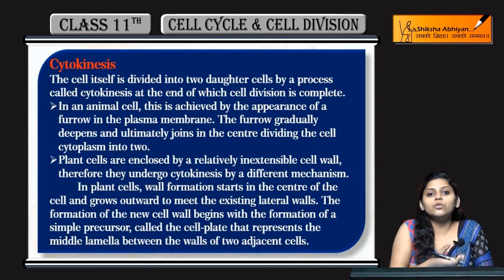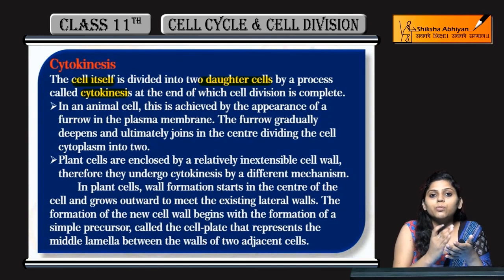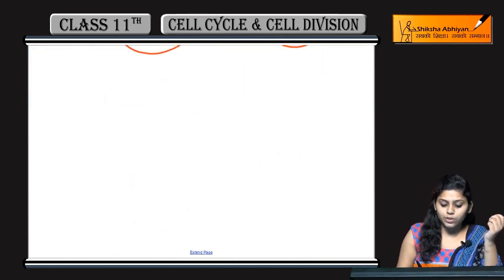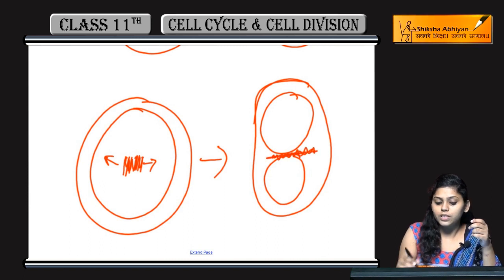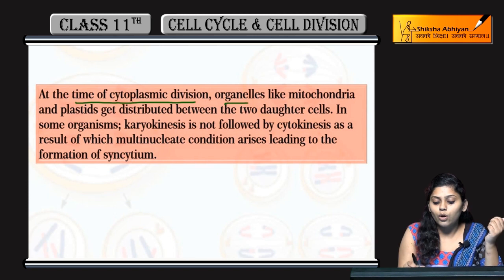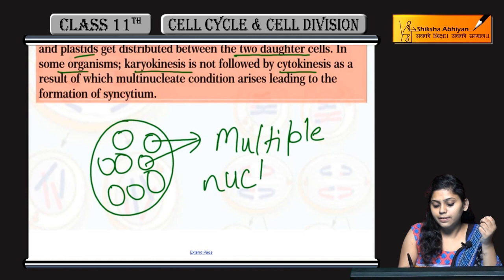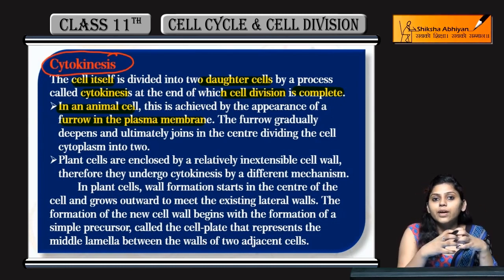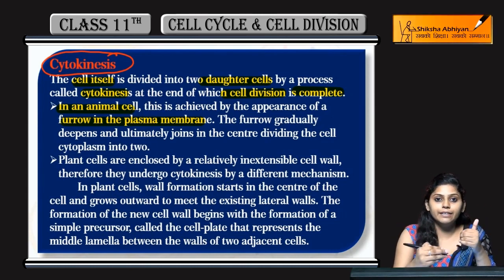Cytokinesis | Cell Cycle and Cell Division | CBSE Class 11 Biology